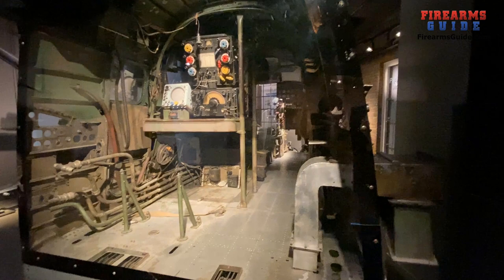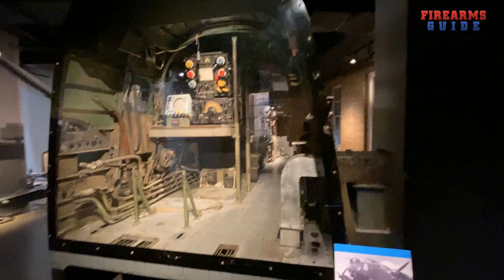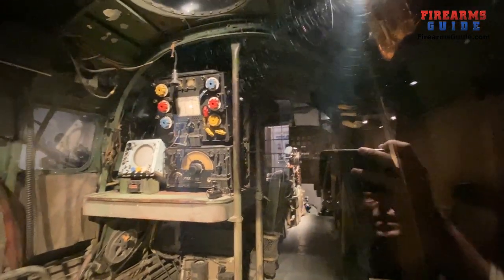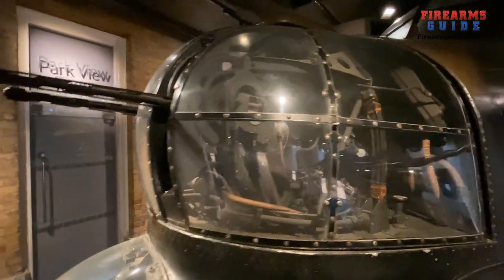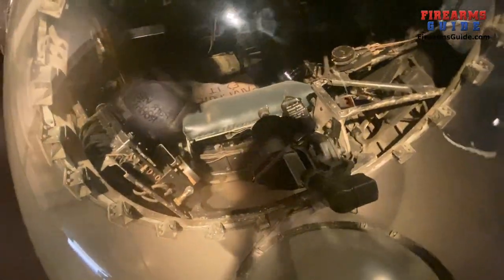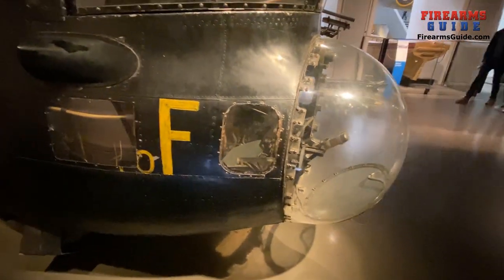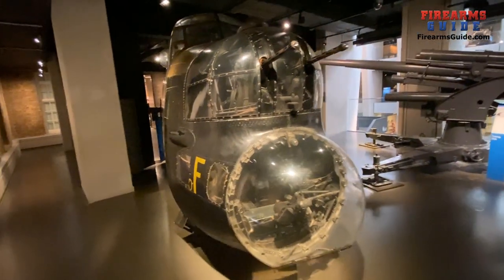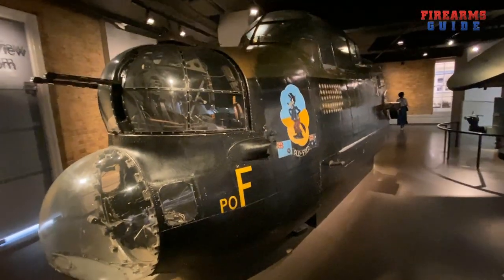Avro Lancaster WWII 1943 bomber cockpit - Walkaround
The Avro Lancaster is a British Second World War heavy bomber. It was designed and manufactured by Avro as a contemporary of the Handley Page Halifax, both bombers having been developed to the same specification, as well as the Short Stirling, all three aircraft being four-engined heavy bombers adopted by the Royal Air Force (RAF) during the same era.

The Lancaster has its origins in the twin-engine Avro Manchester which had been developed during the late 1930s in response to the Air Ministry Specification P.13/36 for a medium bomber for "world-wide use" which could carry a torpedo internally, and make shallow dive-bombing attacks. Originally developed as an evolution of the Manchester (which had proved troublesome in service and was retired in 1942), the Lancaster was designed by Roy Chadwick and powered by four Rolls-Royce Merlins and in one of the versions, Bristol Hercules engines. It first saw service with RAF Bomber Command in 1942 and as the strategic bombing offensive over Europe gathered momentum, it was the main aircraft for the night-time bombing campaigns that followed. As increasing numbers of the type were produced, it became the principal heavy bomber used by the RAF, the Royal Canadian Air Force (RCAF) and squadrons from other Commonwealth and European countries serving within the RAF, overshadowing the Halifax and Stirling, two other commonly used bombers.